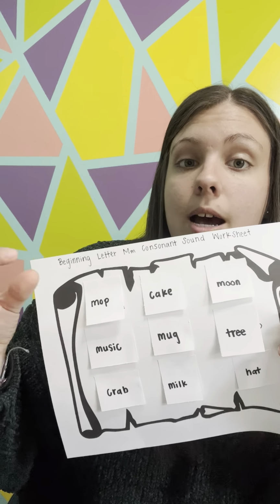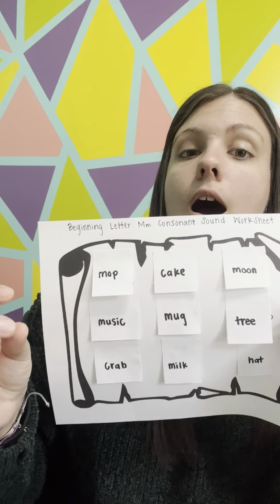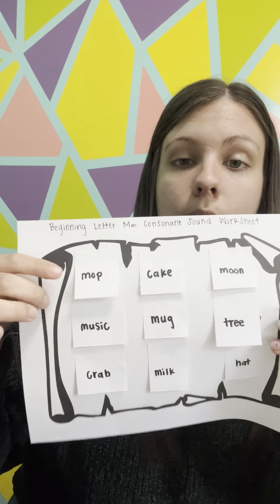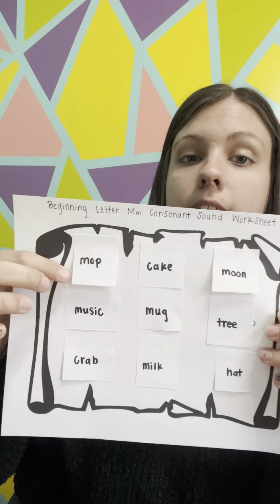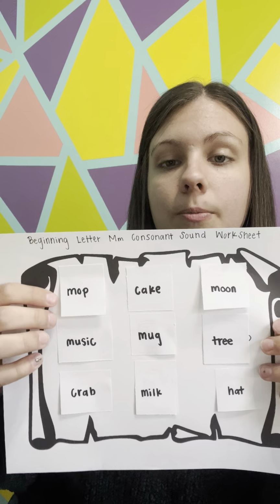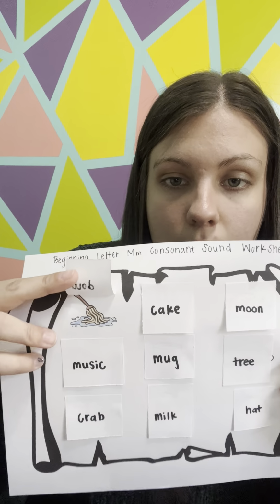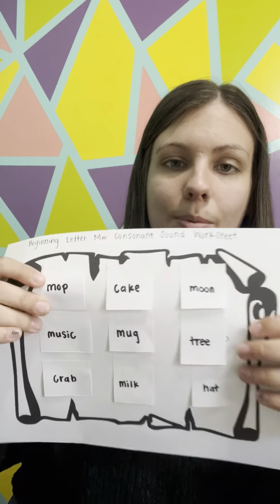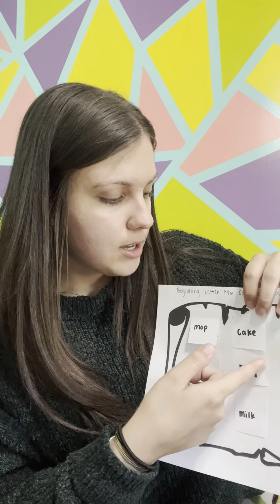Initial Consonant Sounds Phonics Lesson (1)